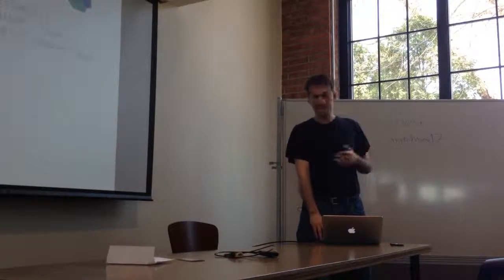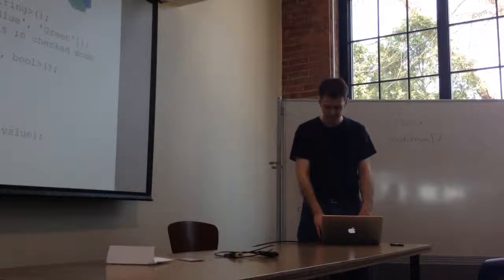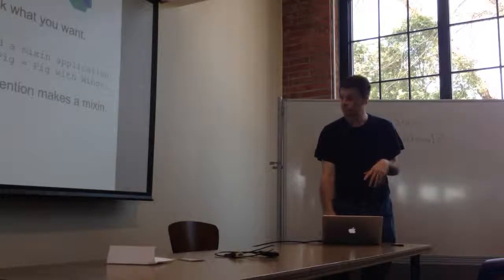Broc Seib on the Dart programming language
From GLOSSY Tech Talks on April 26,2014. Slides and code